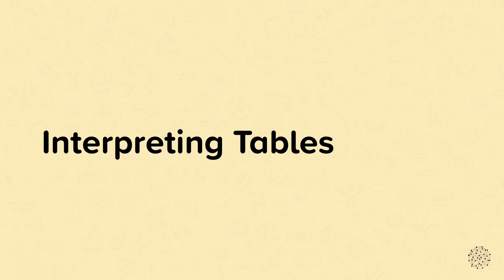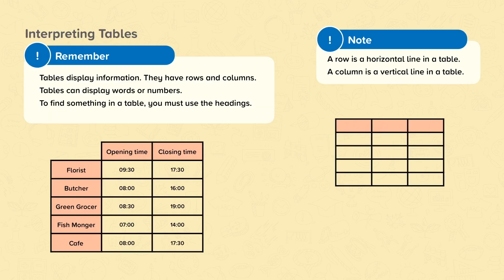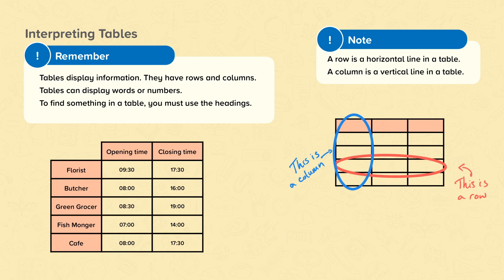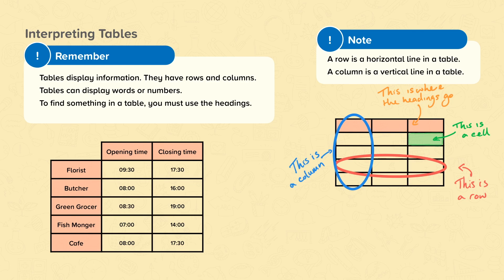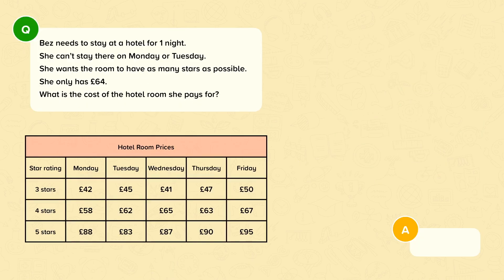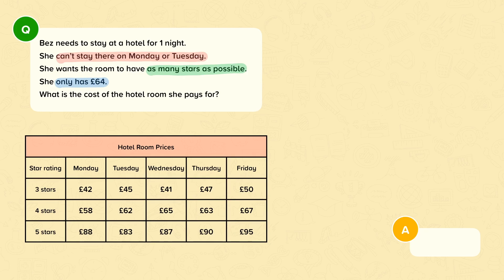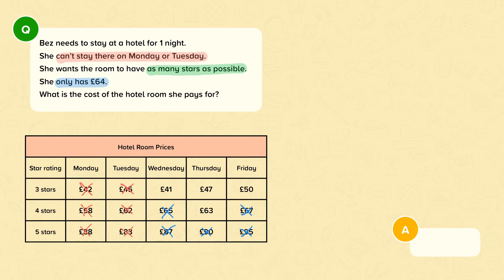Interpreting Tables | Mathematics Functional Skills | Entry Level 3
This is a video from our nugget on interpreting tables from our Mathematics - Functional Skills - Entry Level 3 course. All our videos, questions and slideshows are made by subject specialist expert teachers exclusively for CENTURY.